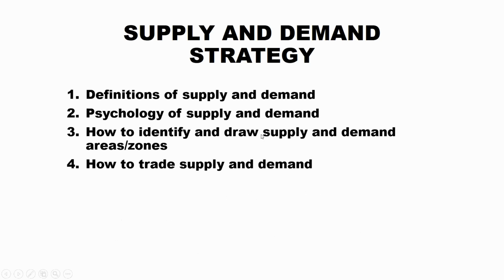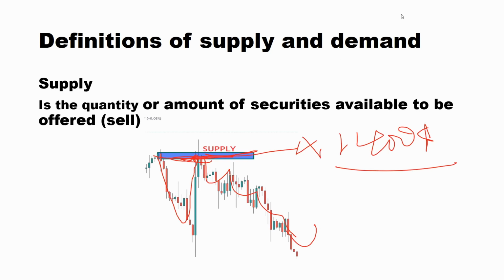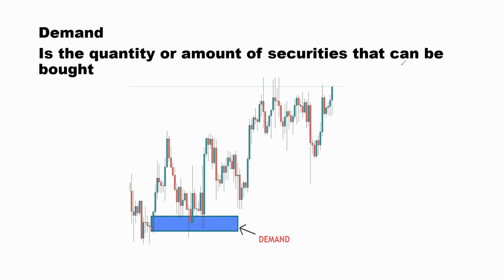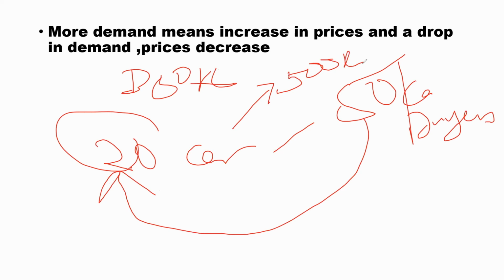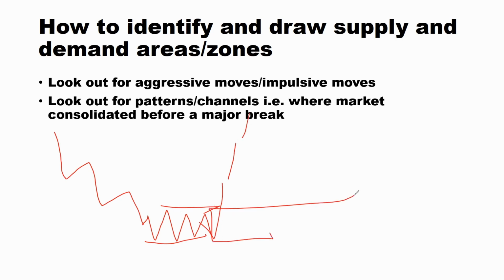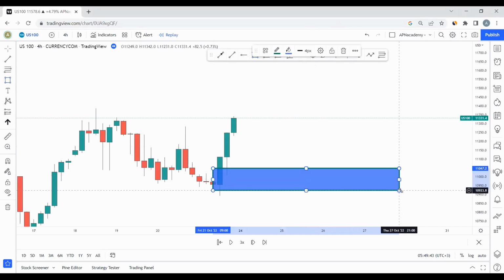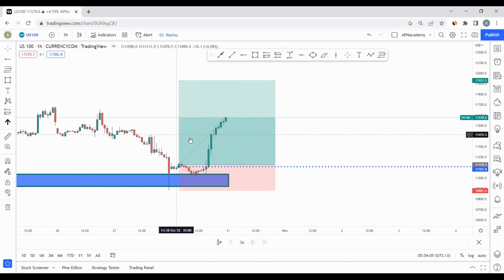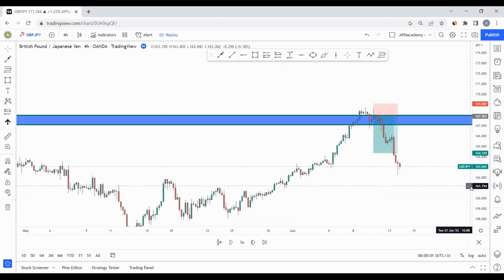Master Supply & Demand Zones Trading(Ultimate Detailed Guide)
In this video we look at an ultimate guide on how you can Master Supply & Demand Zones Trading. We start defining the concepts of supply and demand
then discus the psychological impact of supply and demand and how they come into play
how to identify supply and demand zones/area
then lastly how you can trade them